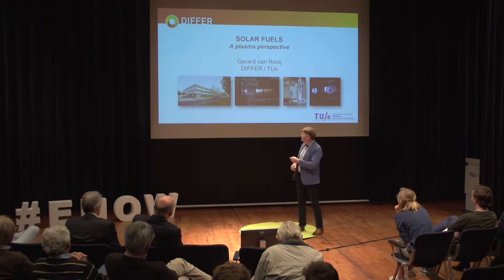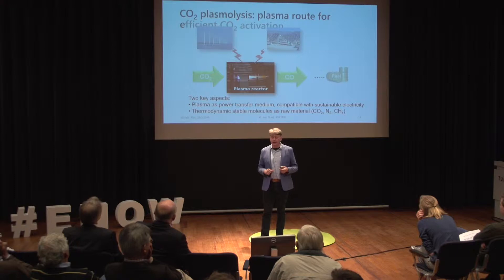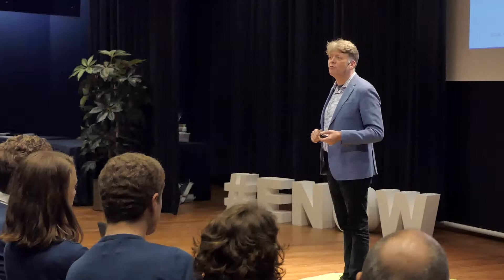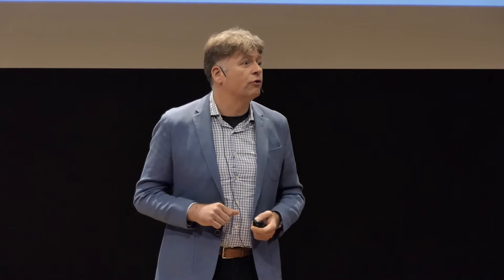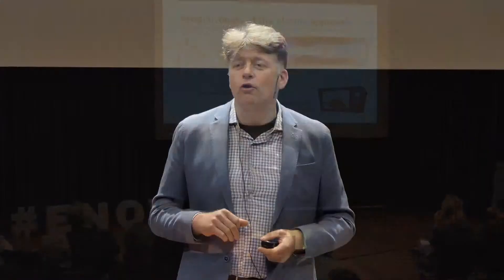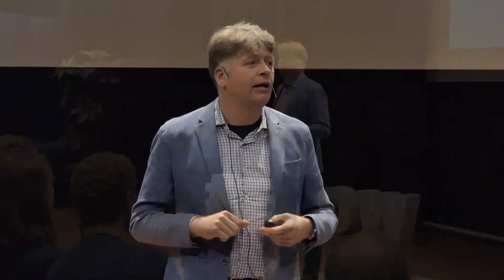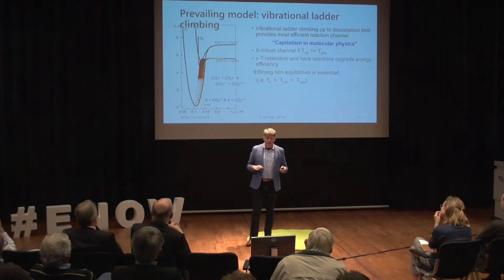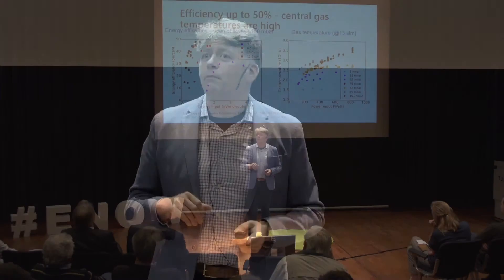Energy 2018 & Studium Generale Eindhoven: SETalk Gerard van Rooij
Sustainable Energy Talks (SETalks) are part of the Energy Now congress.

The ease of natural gas and gasoline, but no extraction of fossil fuels and a net carbon emission of zero. This is the ambitious goal of Differ’s solar fuel research department. The solar fuel team is working on transforming greenhouse gas carbon dioxide into a new, clean fuel. Plasma physicist and project leader Gerard van Rooij has found the way to partly ionize carbon dioxide and create plasma: loaded gas which can be used as a sustainable fuel. Only the challenge of optimal return remains.

Speaker: Gerard van Rooij, researcher at Differ (theme Solar Fuels) and lecturer Applied Physics at TU/e.